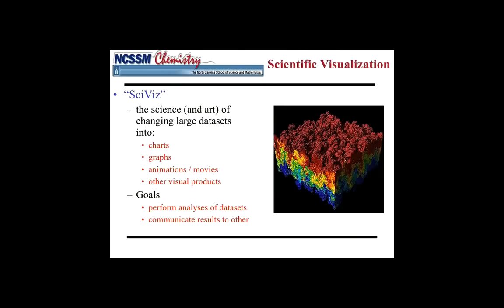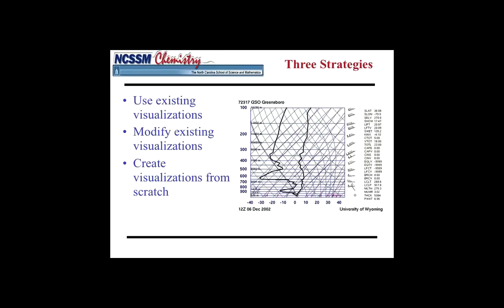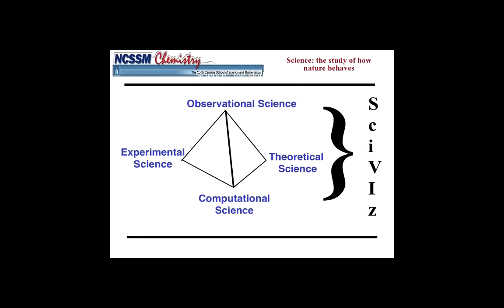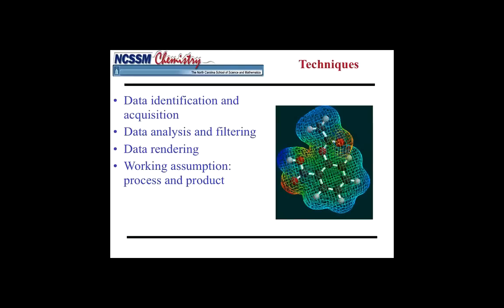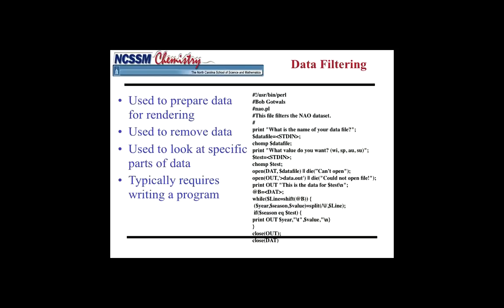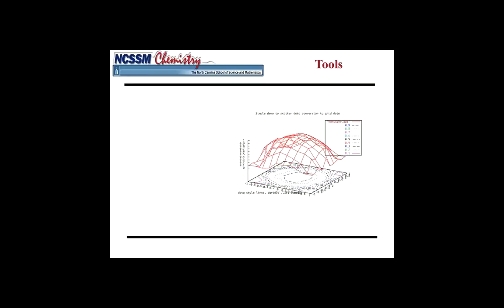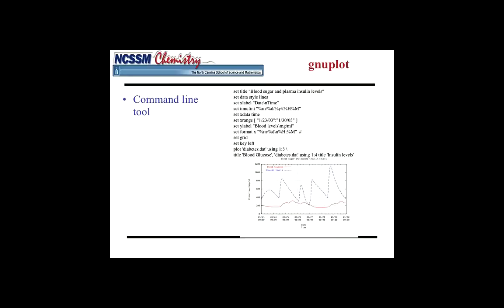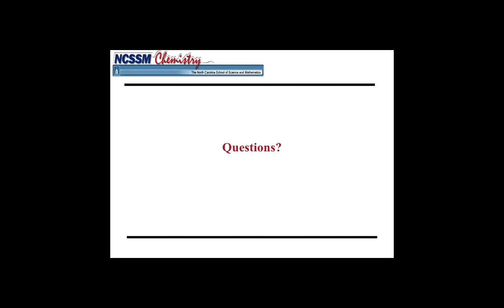Scientific Visualization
This short podcast describes some of the basics of scientific visualization ("sci viz"), and is intended for students enrolled in the Introduction to Computational Science course offered through the North Carolina School of Science and Mathematics (NCSSM) Online program.